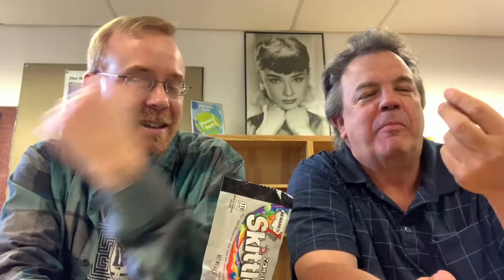Chocolate Band Aids